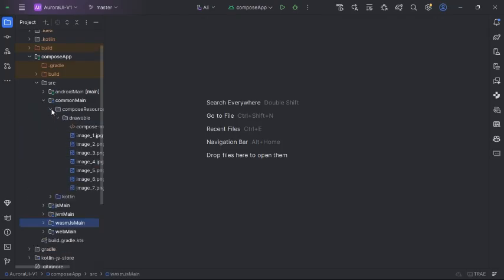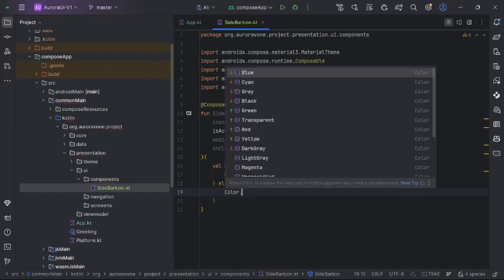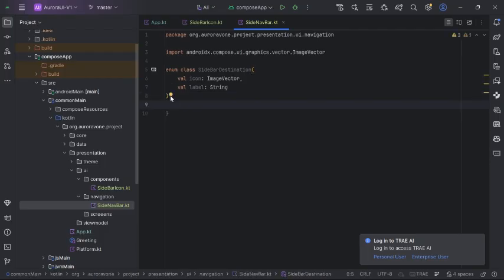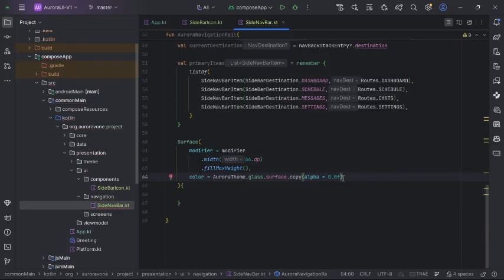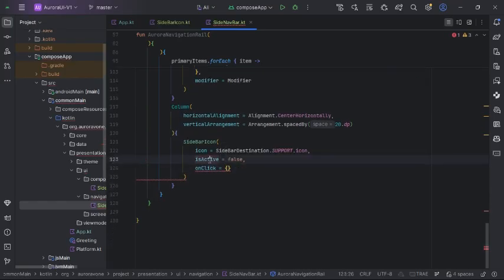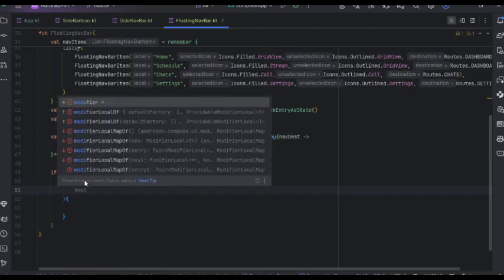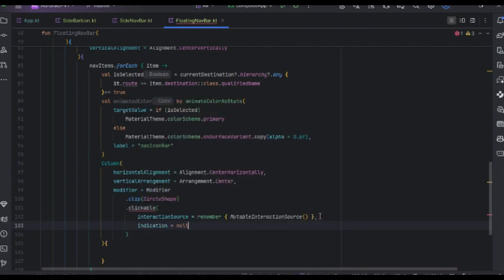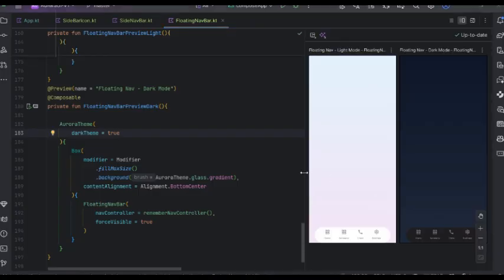Build Adaptive Navigation in Compose Multiplatform | Sidebar + Floating Nav (Ep.3)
Welcome to Episode 3 of the Multiplatform Architect Series — where we design navigation systems that scale across devices.

In this episode, we move beyond basic navigation and implement adaptive navigation patterns using Compose Multiplatform.

Instead of forcing one layout on every screen, we intelligently switch between:

✅ Navigation Rail (Sidebar) for large screens
✅ Floating Navigation Bar for compact devices

This is how modern multiplatform apps achieve usability, scalability, and architectural clarity.

• How to design adaptive navigation for different window sizes
• Implementing a Navigation Rail for tablets & desktop
• Building a floating navigation bar for smaller devices
• Managing back stack state correctly
• Using NavController efficiently
• Creating reusable navigation components
• Structuring navigation for production apps

Great apps don’t just run everywhere…

👉 They feel native everywhere.

And navigation is a huge part of that experience.

By the end of this episode, our architecture becomes even stronger — moving closer to a production-grade adaptive application.

🔥 Series Mission:
We are building a real multiplatform system step-by-step — covering architecture, adaptive UI, theming, and scalability.

If you're serious about becoming a modern multiplatform engineer…